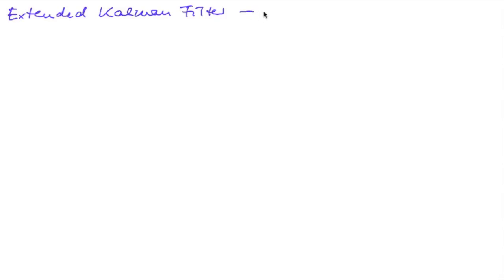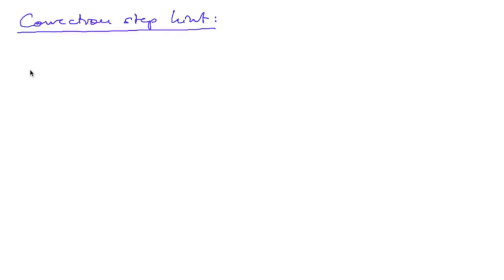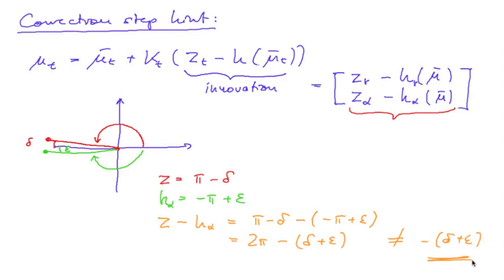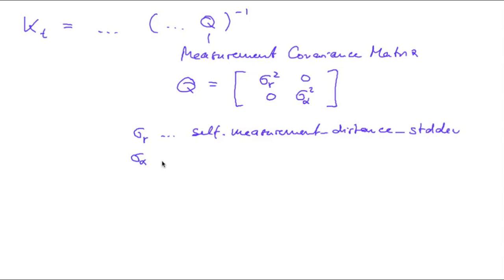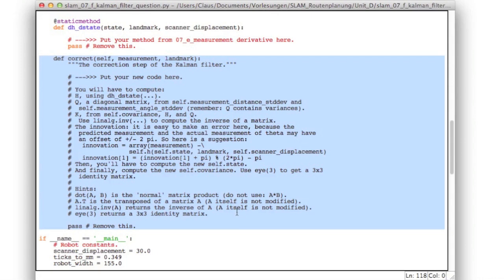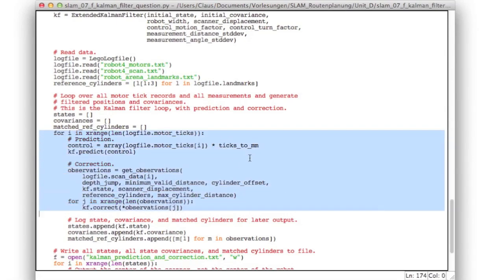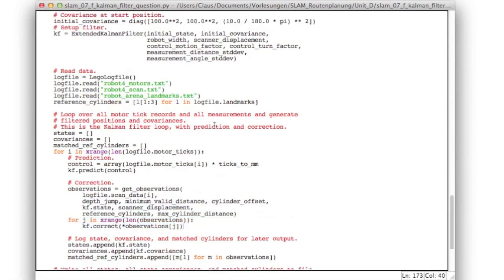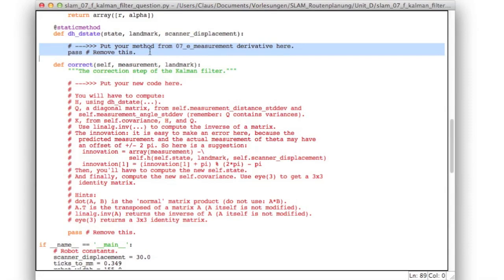SLAM D 17